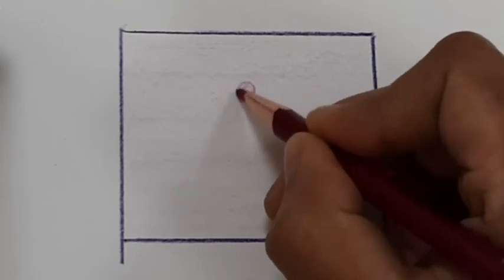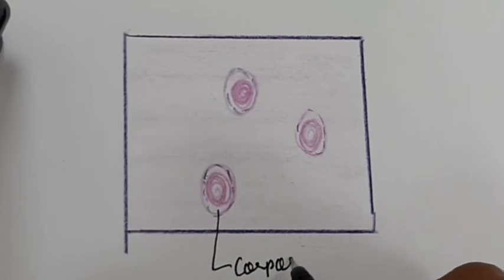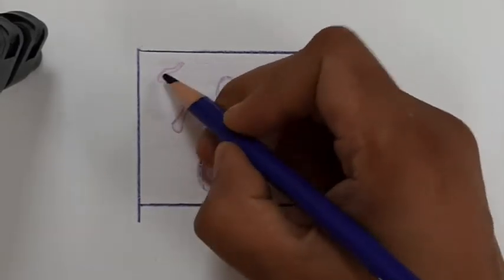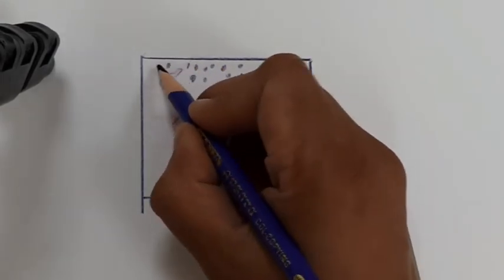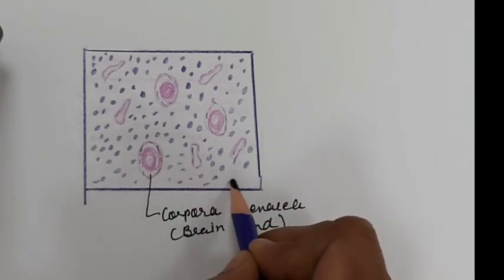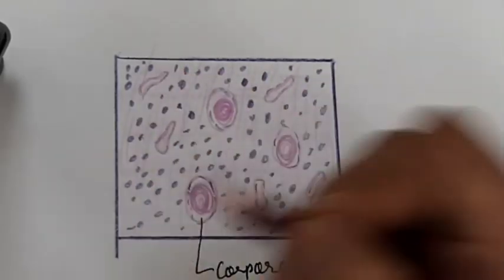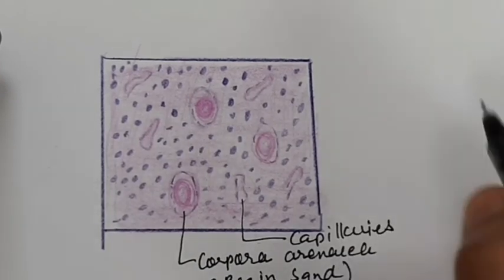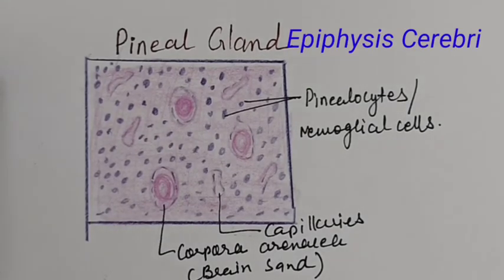Pineal Gland histology | Explanation with step by step drawing, lecture on pineal gland | Anatomy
Histology of pineal gland explanation with step by step drawing, lecture on pineal gland | Anatomy | Practical | Journal Drawing |